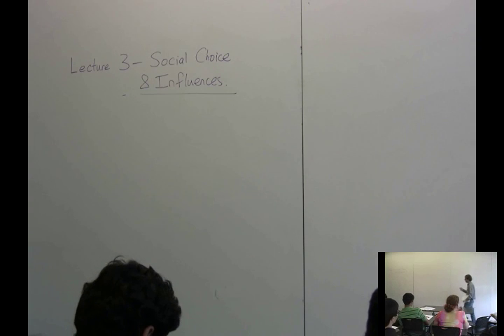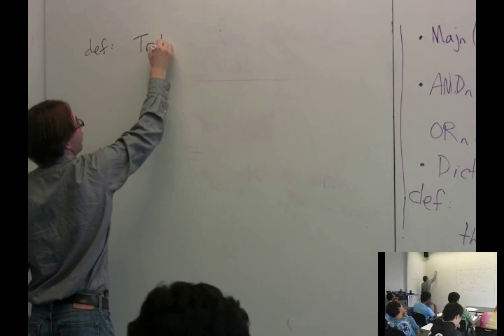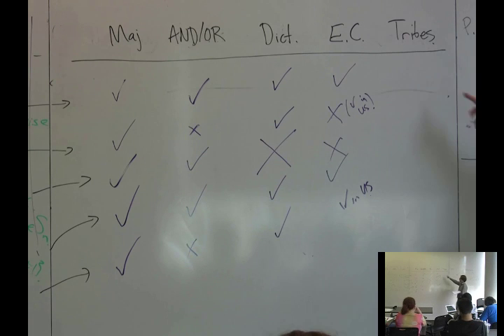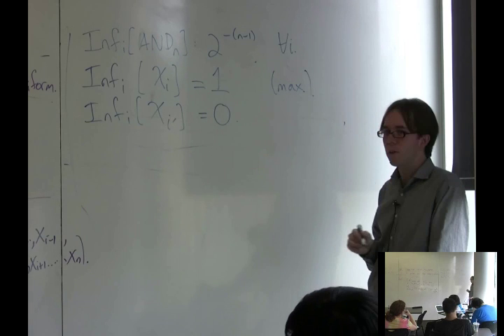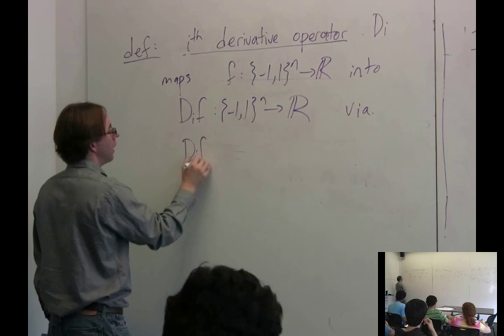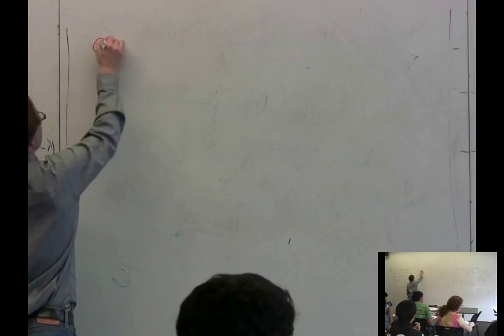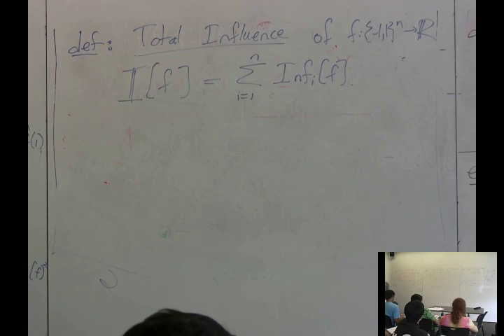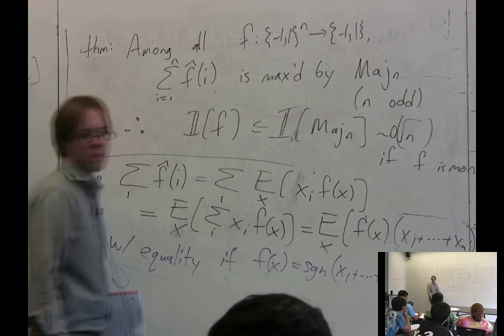Analysis of Boolean Functions at CMU - Lecture 3: Social choice and influences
Lecture 3: Social choice and influences